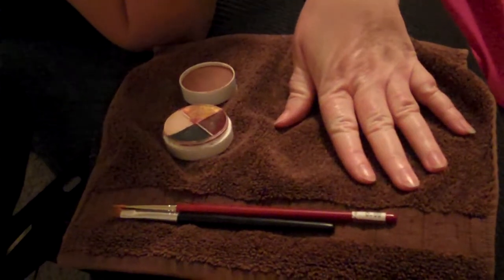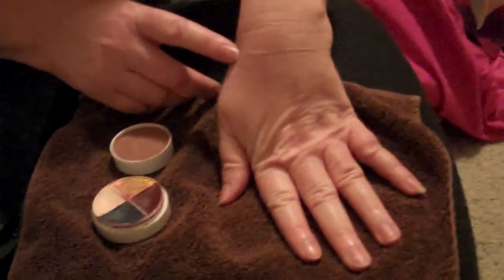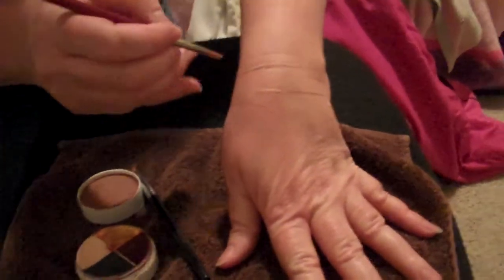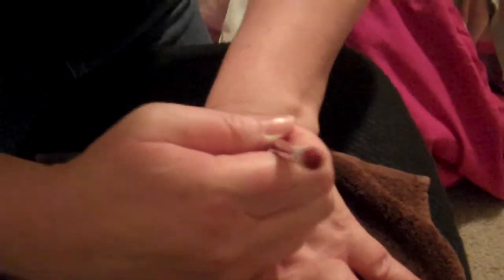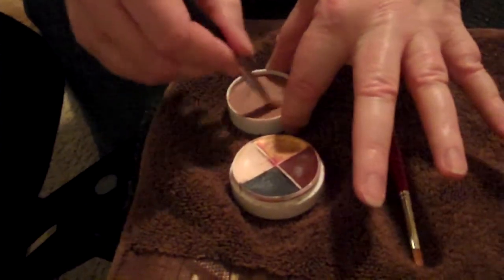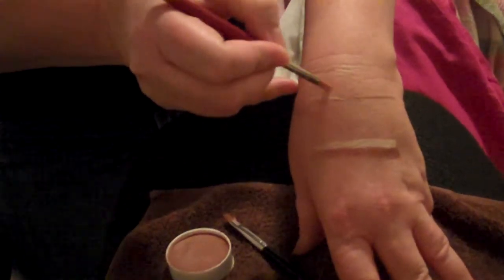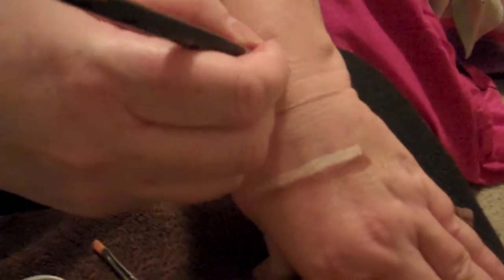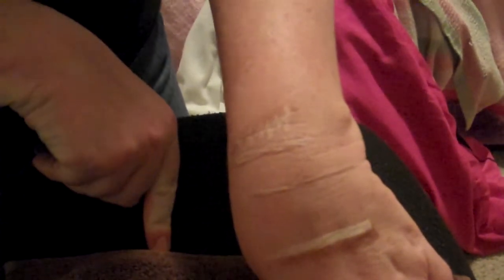How to Make a Wrinkle